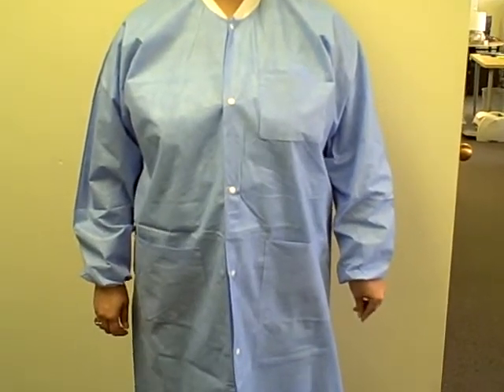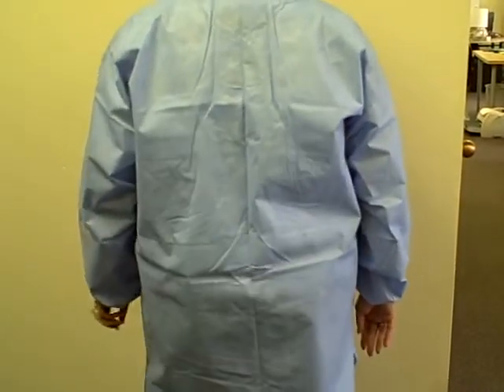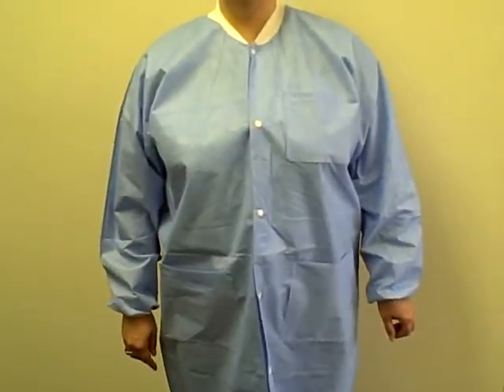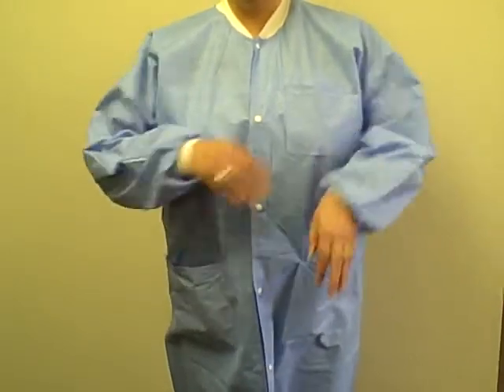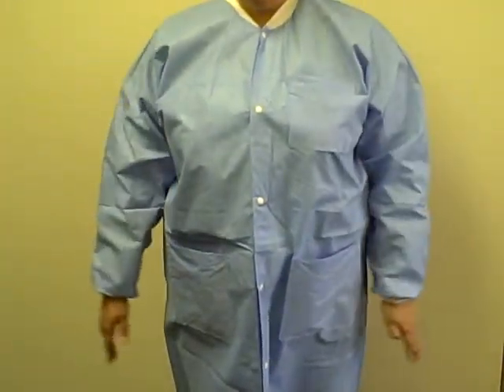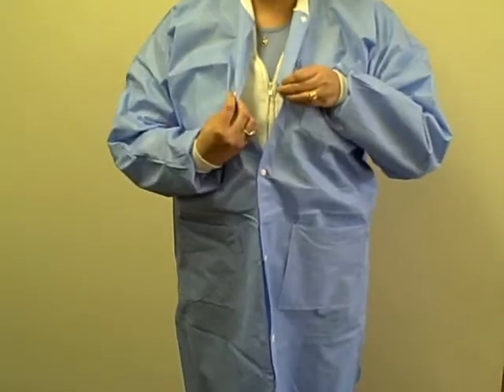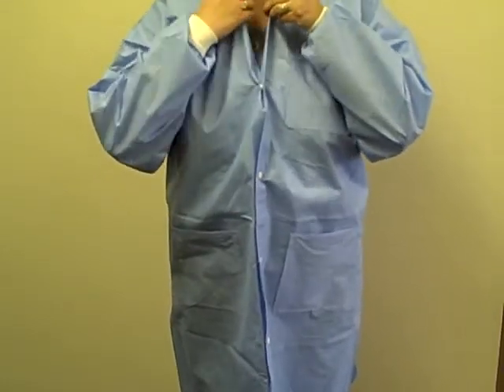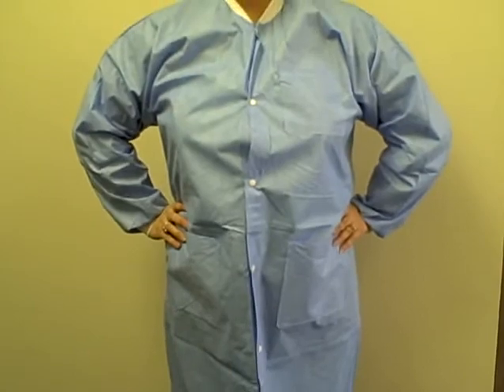ExtraSafe Disposable Lab Coat Product Demonstration from CriticalTool.com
A product demonstration of the ExtraSafe 3-Layer disposable lab coat available at CriticalTool.com.